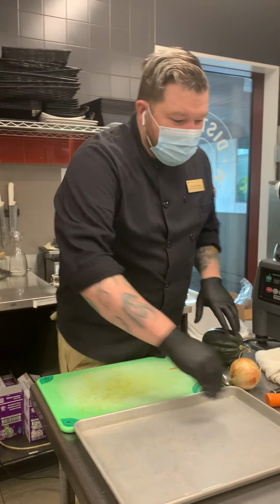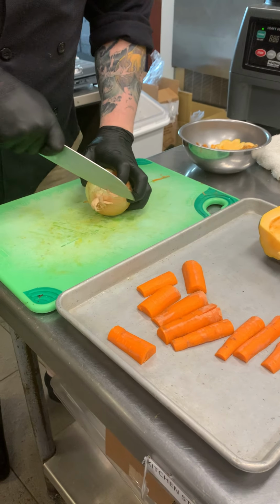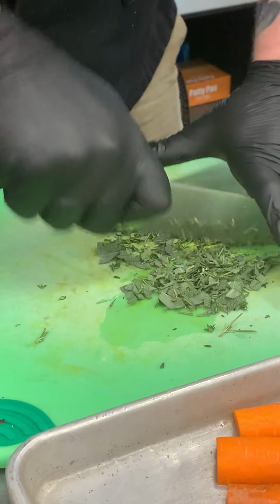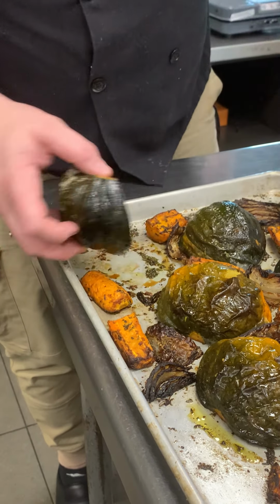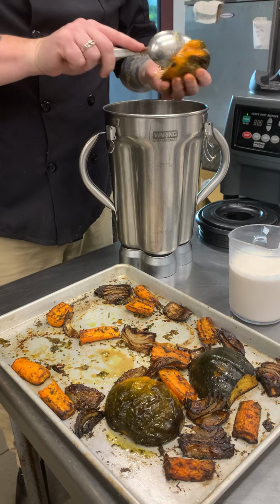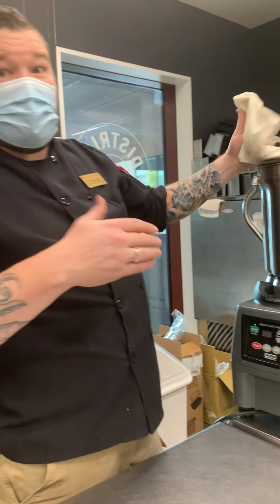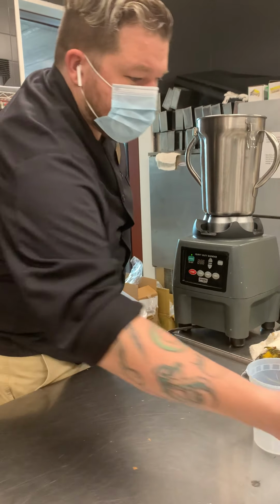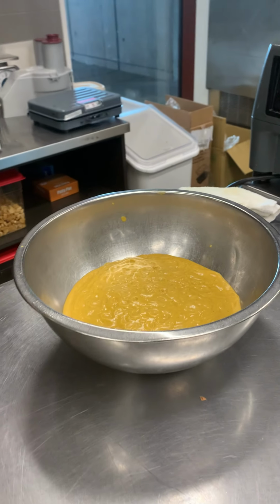Chef Thomas makes acorn squash soup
District Market Chef Thomas demonstrates how to make acorn squash soup! Thanks for cooking with UW Farm produce and for all of your support!